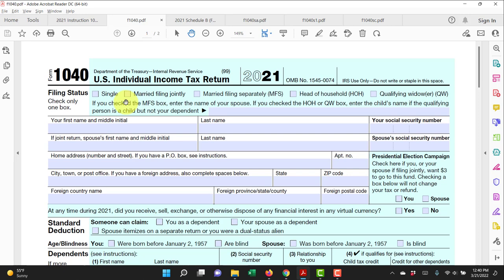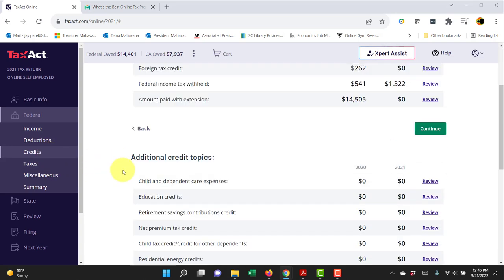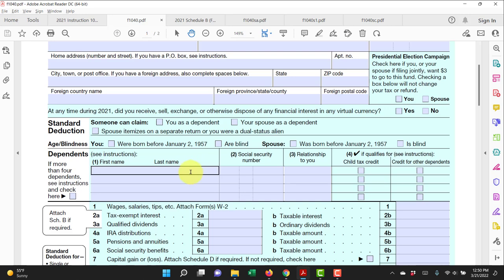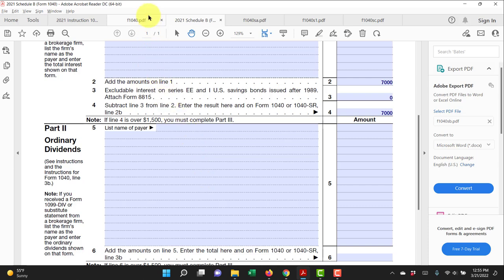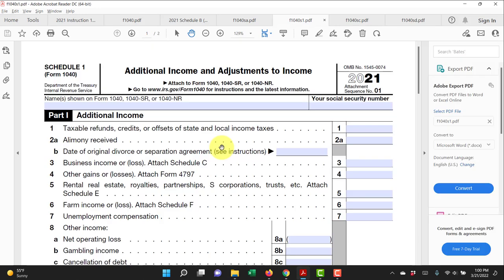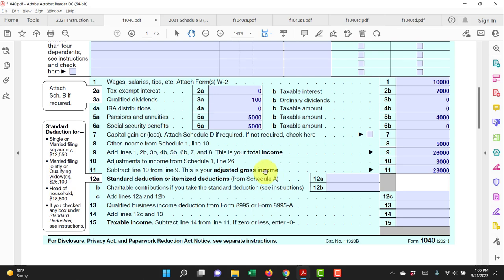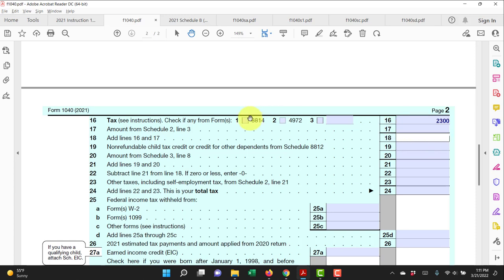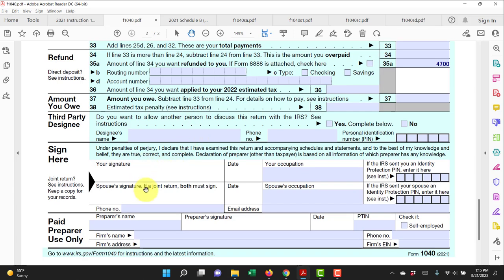In Practice - 1040 Walkthrough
0:00 Intro
1:22 Tax Software Options
5:07 Form 1040 Walkthrough
9:43 Schedule B
13:41 Capital Gains & Loss and Schedule D
16:02 Other Income Schedule 1
16:14 Schedule C Business Income
18:31 Adjusted Gross Income (AGI)
19:44 Itemized Deduction and Schedule A
22:04 Taxable Income
24:39 Refund or Owe Tax